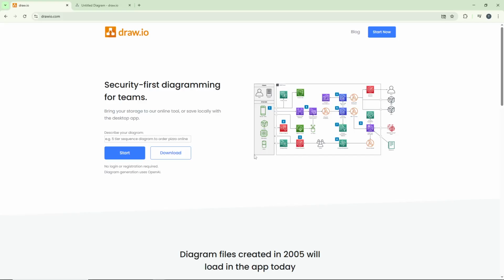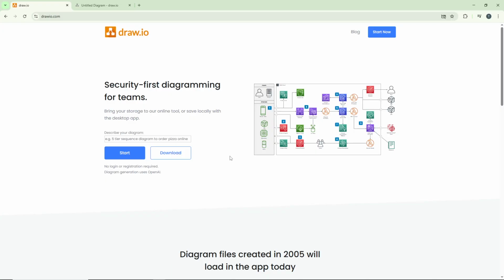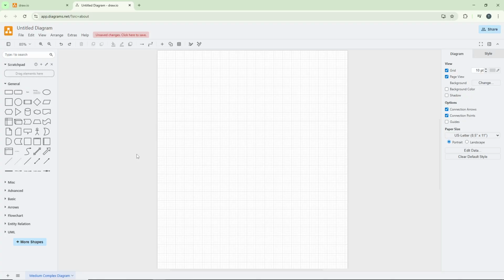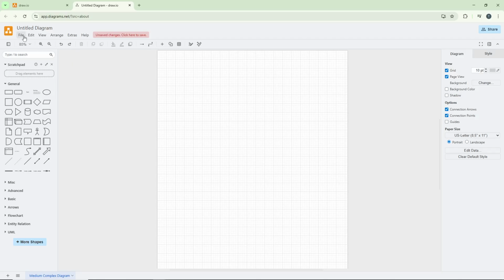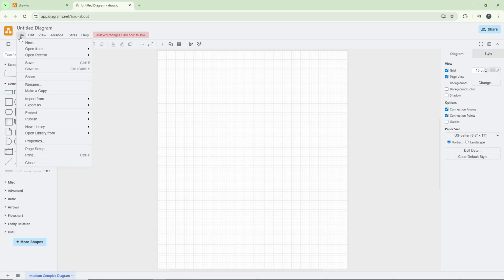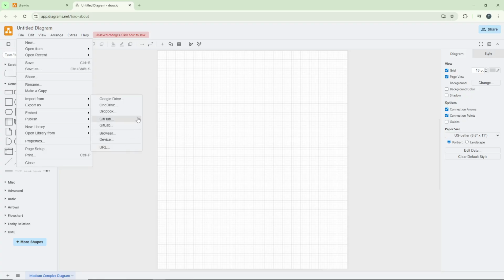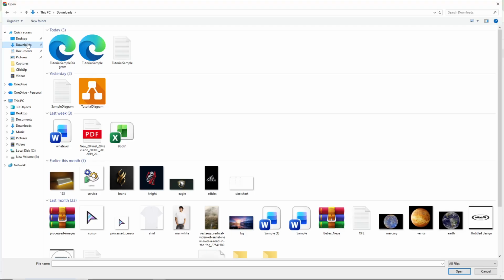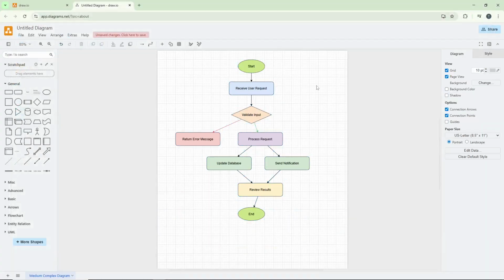How to Import XML In Draw.io (Tutorial 2026)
Along the way, you'll learn how to import XML file into Draw.io, Draw.io tutorial import XML data, open XML diagram in Draw.io, load XML into Draw.io editor, adding XML content to Draw.io, Draw.io workflow import XML, how to use XML with Draw.io, importing existing XML diagrams Draw.io, Draw.io steps to import XML, XML file import process Draw.io, Draw.io diagram from XML data, bring XML project into Draw.io